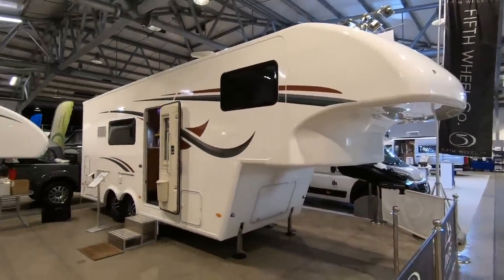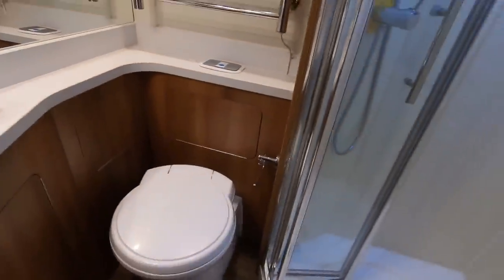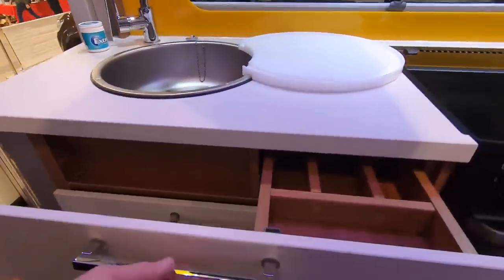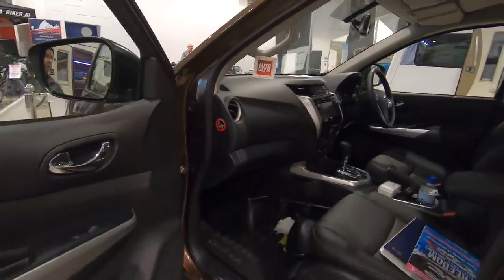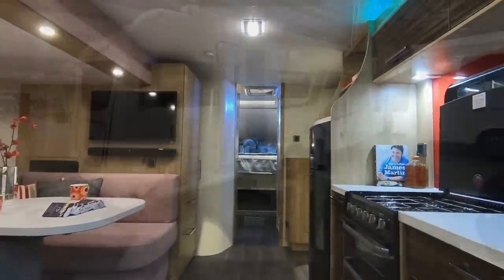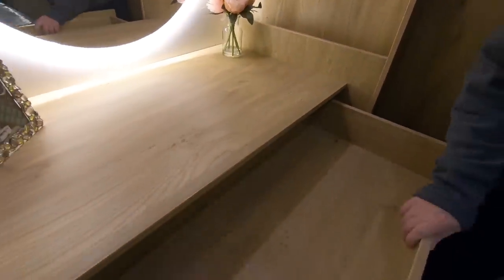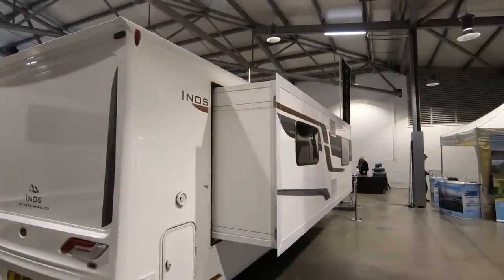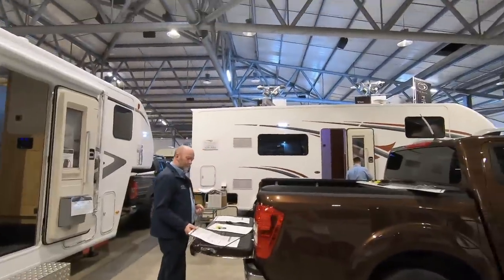The Fifth Wheel Company | The Yorkshire Motorhome And Accessory Show Pt2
We look at The Fifth Wheel Company fifth wheelers and an Inos caravan, following a subscriber request.

Fifth Wheel Dream Rambler (0:05)
Fifth Wheel Dream Seeker (8:02)
Fifth Wheel Inos (10:22)

Thanks!